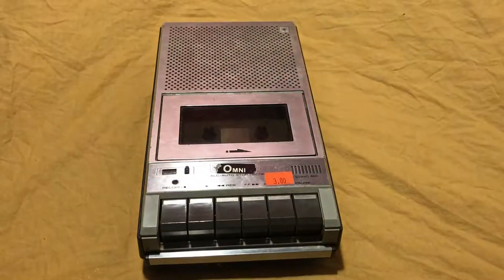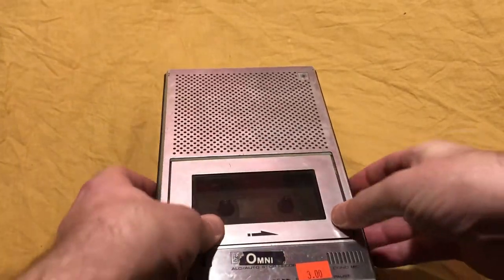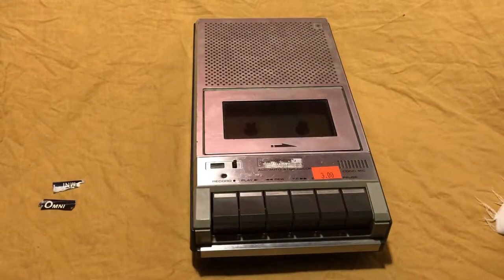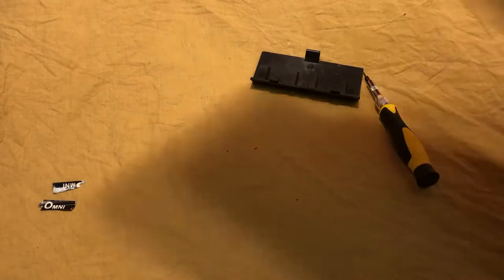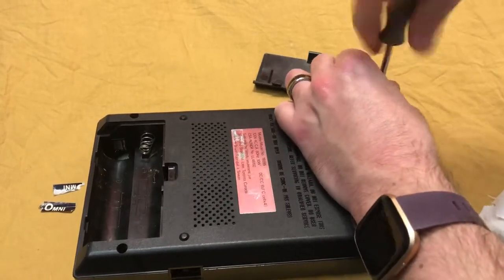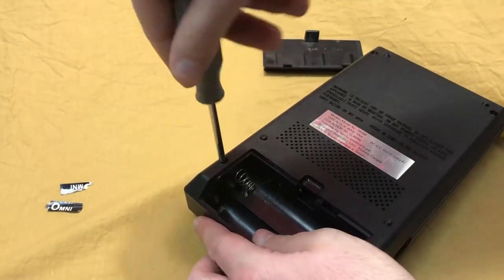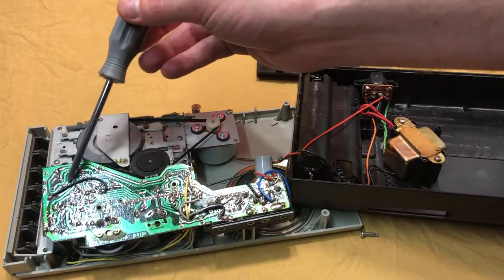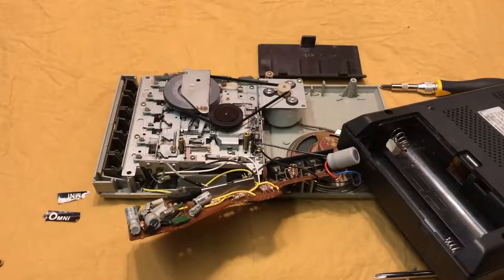Simpson’s Sears Re-Label as Omni Tape Recorder Teardown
Model 19395 Simpsons-Sears Ltd. Made in Taiwan